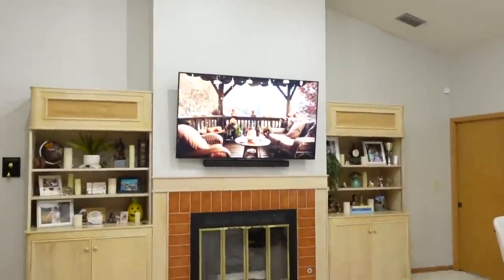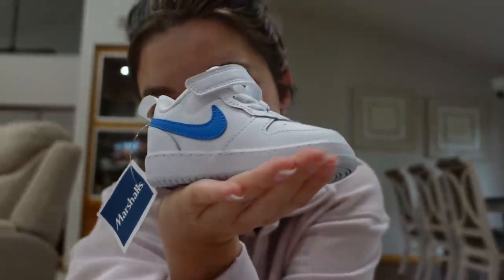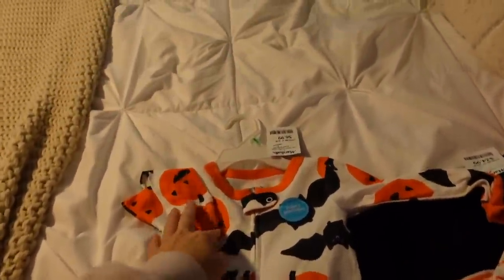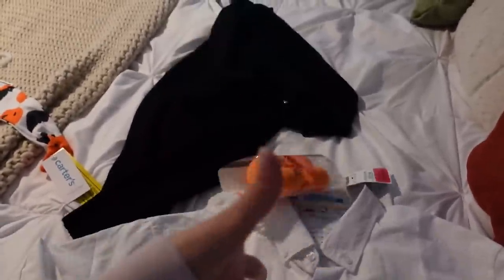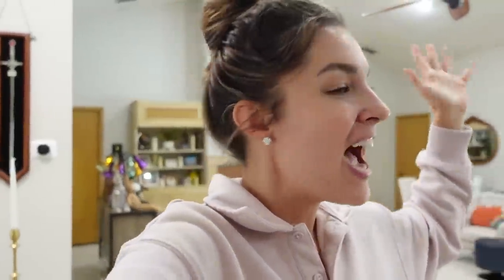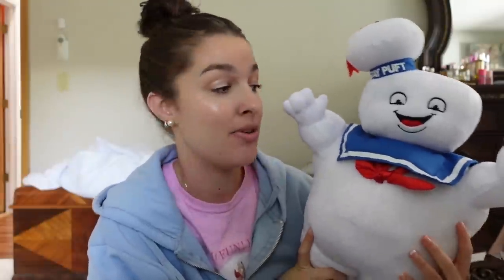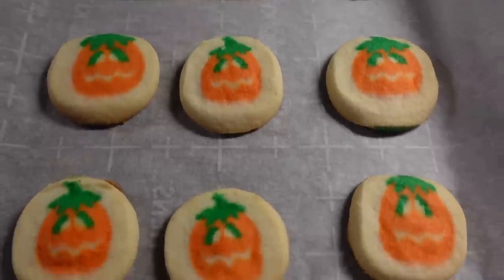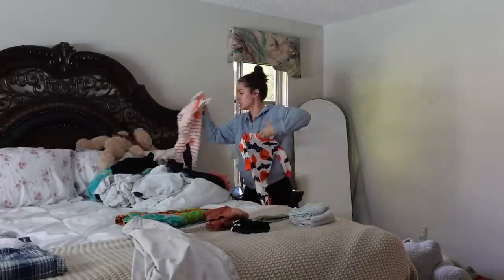Day In the Life | Painting Begins Wood to White & Mini Haul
Hi Friends! Thank you for clicking on this video and spending time with me today. I hope this video brought you joy. Remember to be kind to yourself today! You are beautiful! XOXO

♡MENTIONED:
-Redken Texture Paste
-Quease Ease
- Corner Protectors
-Verity Book
- Sunday Riley Vitamin C
- Sunday Riley Good Genes
- La Roche Posay Moisturizer
- Kenra Hair Spray
- SuperGoop Glow Screen
- Laura Mercier Setting Powder
- Milani Bronzer
- Milani Blush
- Benefit Brow Gel